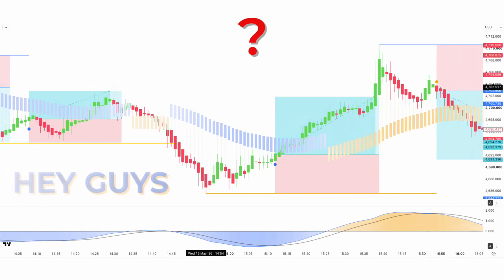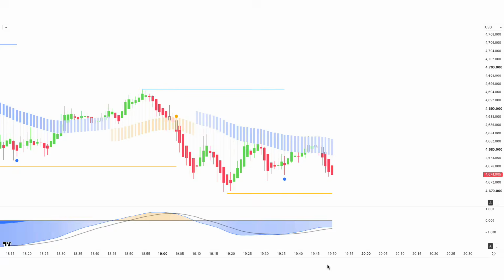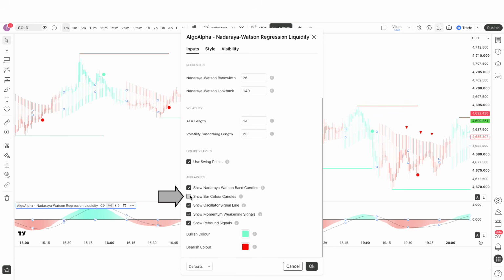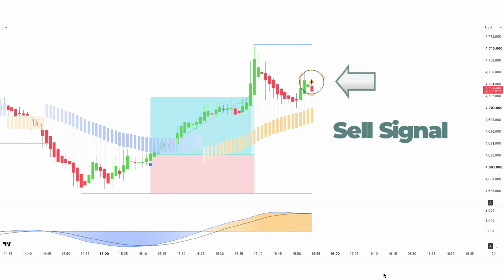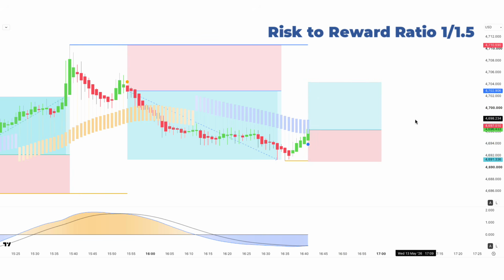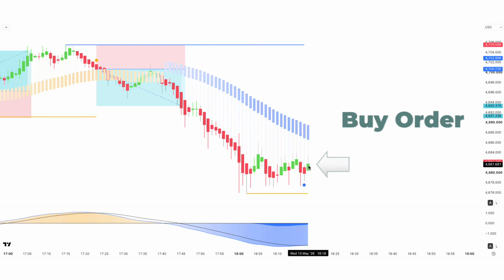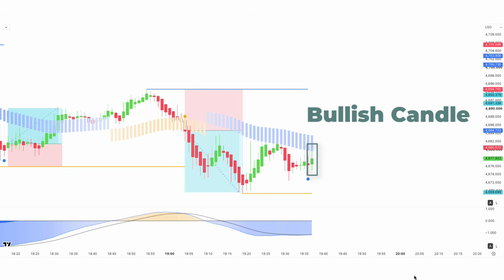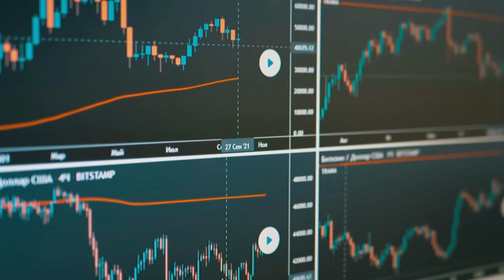I Deleted All My SMC Indicators After I Found THIS One! (Mind Blowing)